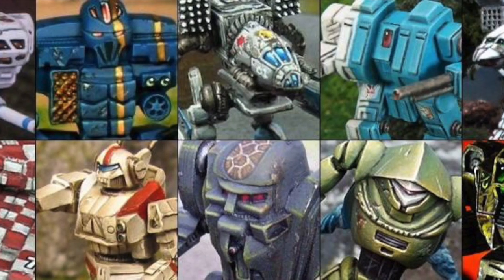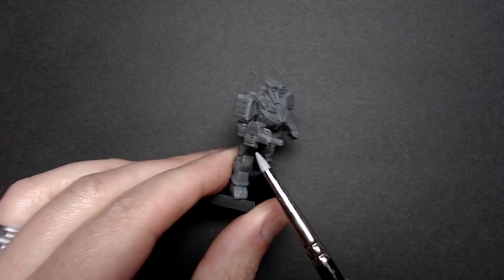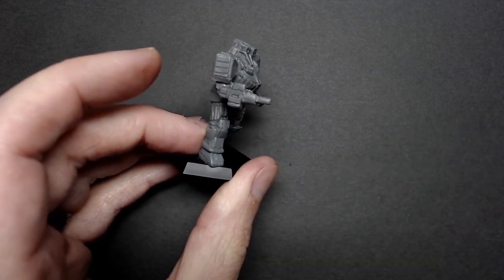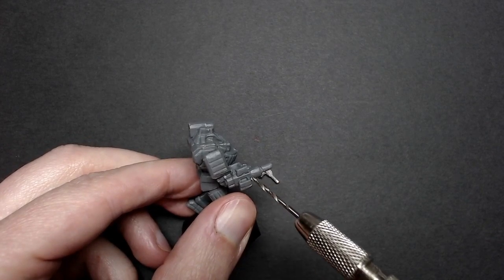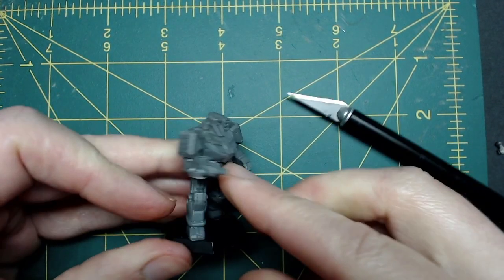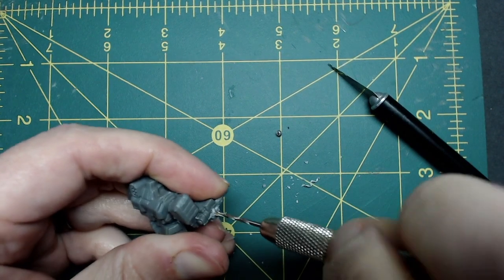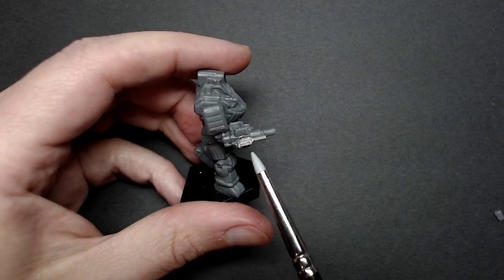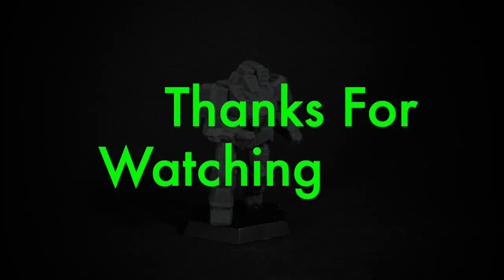Battletech Easy Plastic Wolverine Variants | Battletech Miniatures Modifications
This is a demonstration of how to use alternate mech parts to create the Wolverine WVR-6M and WVR-6K variants with relative ease.